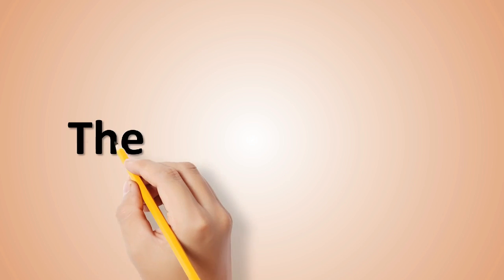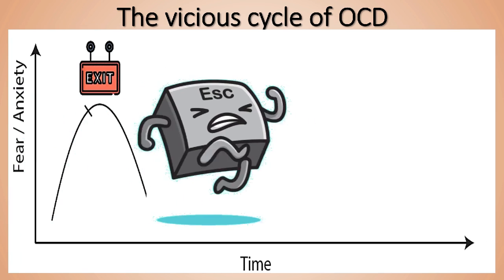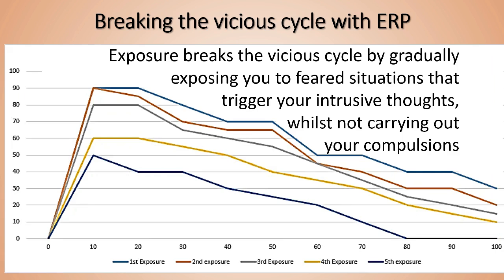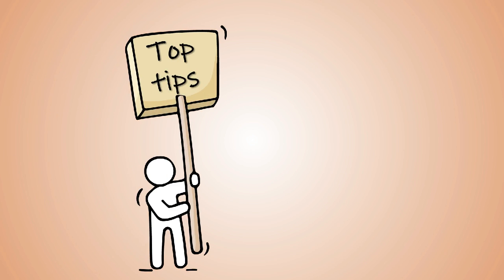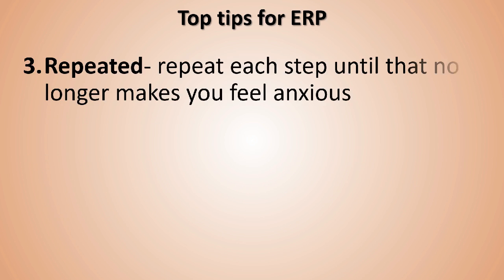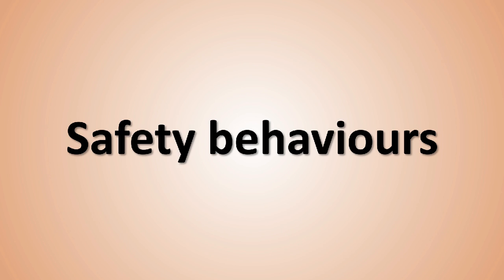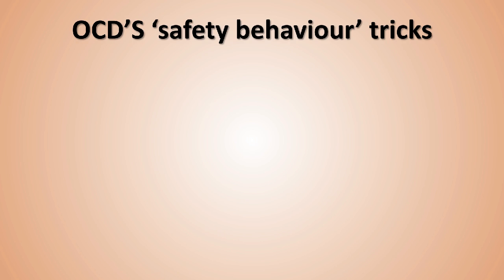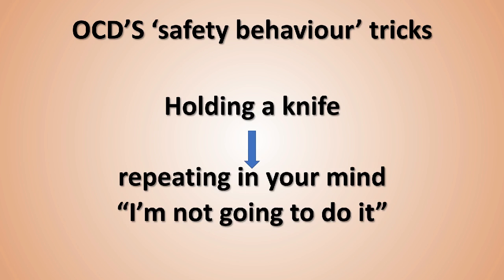OCD Group Session 5